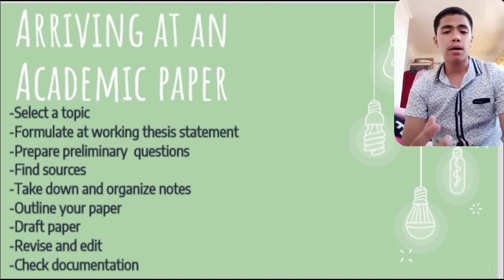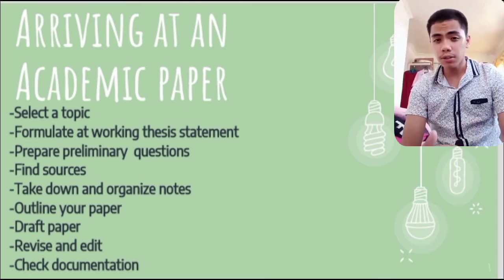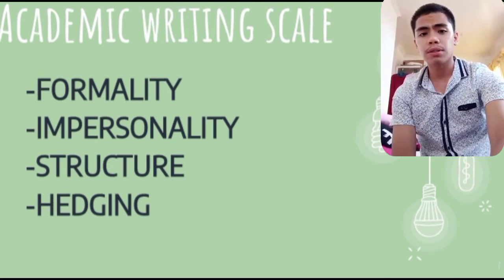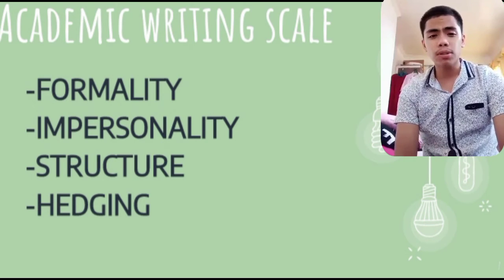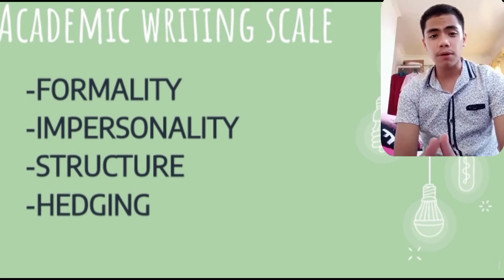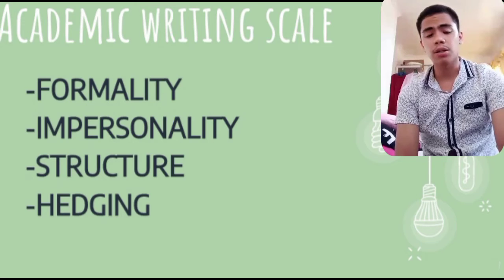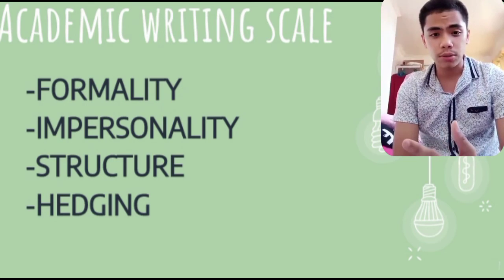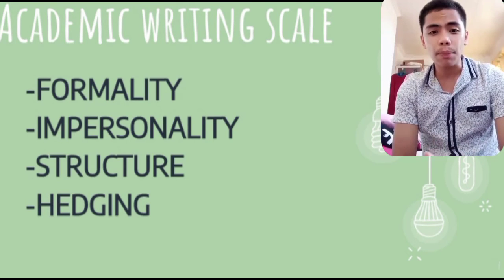Purposive Communication -BSMT 1-E- |Resvil John N. Barte| (Communication for academic purposes)